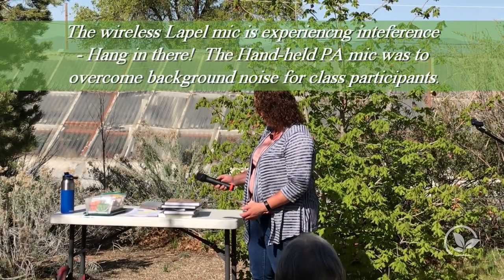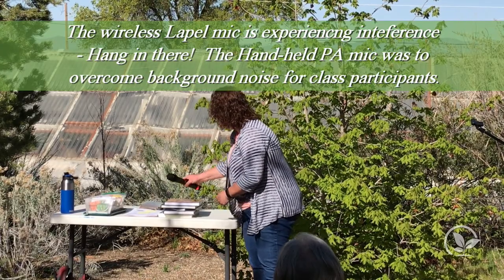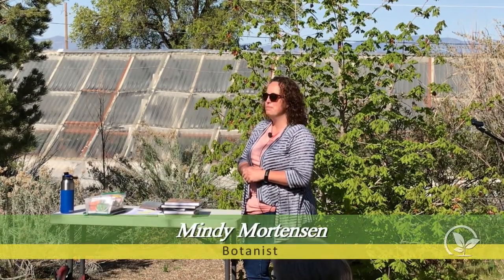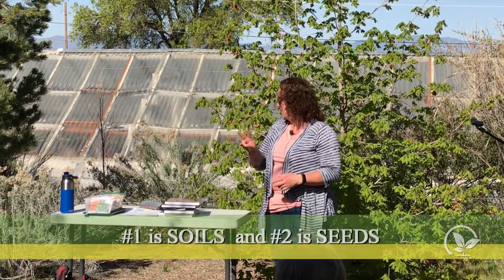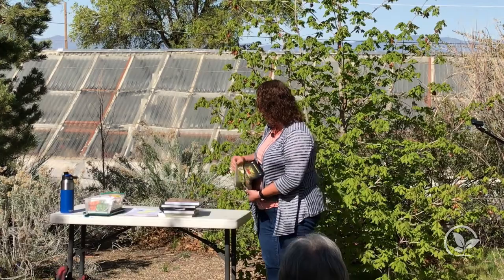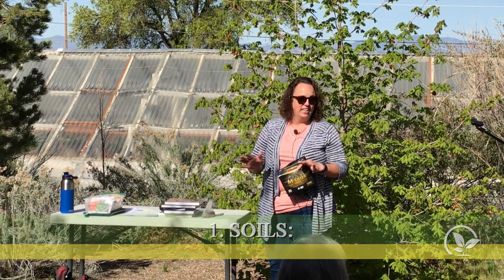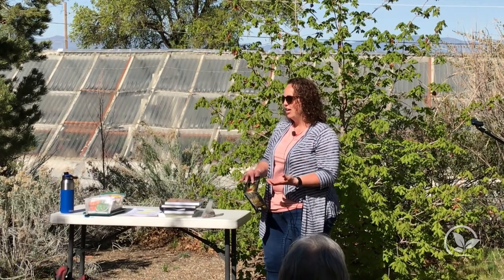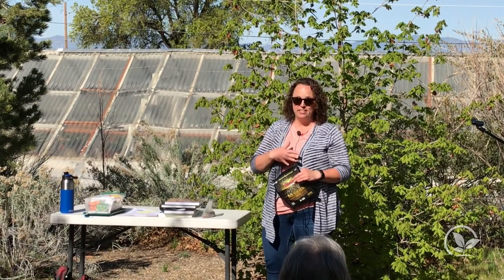Vegetable Gardening- Saturdays in the Garden class series, Willard Bay Gardens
Willard Bay Gardens - Saturday in the Gardens Class Series: Vegetable Gardening. Class was presented April 25 2020. Mindy Mortensen, a botanist, explains the basics of vegetable gardening in Northern Utah's unique climate. As a note: we experienced lapel mic interference, but if you hang there, it's real good information for beginning and hobby gardener.

Soil Additives discussed:
1. Azomite
2. Mycorrhizae ("Extreme Gardening Mykos" is the product she was holding)

Recommended Books:
1. The Vegetable Gardener's Bible - Edward C. Smith
2. The Heirloom Life Gardener - Emilee and Jere Gettle
3. Seed to Seed - Suzanne Ashworth
4. Carrots Love Tomatoes: Secrets of Companion Planting for Successful
Gardening - Louise Riotte